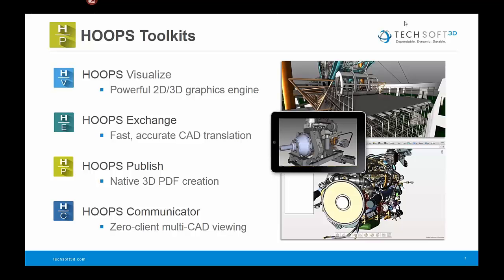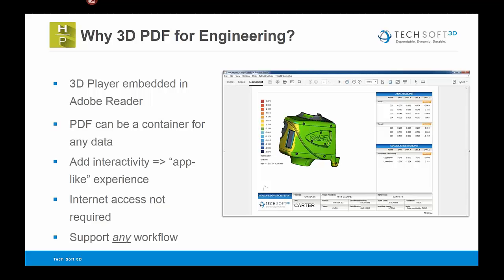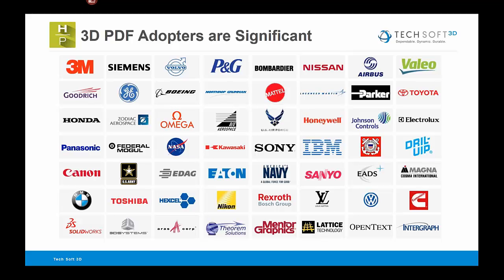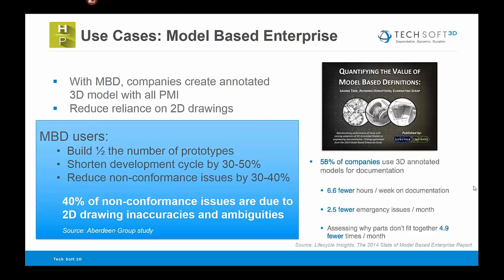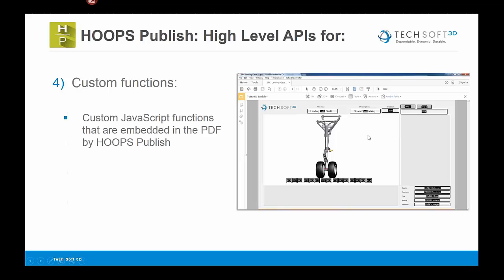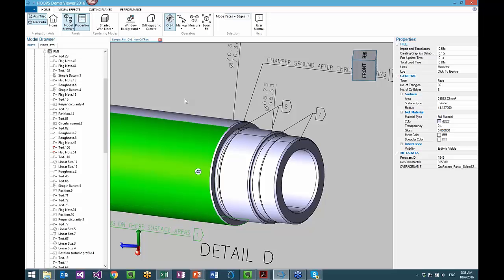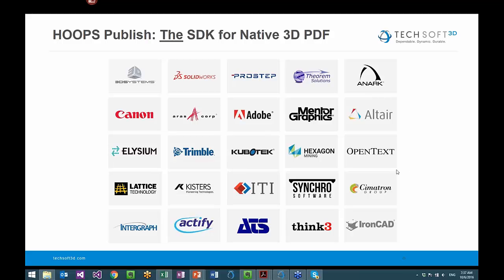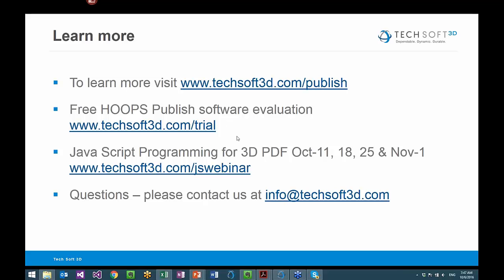Enabling your Application with 3D PDF - Webinar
Learn how a PDF document can come alive by creating interactivity between 3D models, BOMs, model views, text and more with HOOPS!

See how your application can create advanced interactive 3D PDF documents with HOOPS Publish, the only SDK based on native Adobe 3D PDF technology. By producing your 3D PDF files with HOOPS Publish, your application will be able to address critical MBE and other high-value uses, creating extremely rich 3D documents with advanced layout, interactive 3D objects, fully accurate B-Rep data and critical metadata such as PMI.